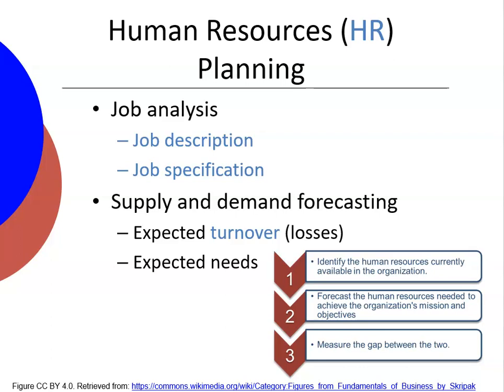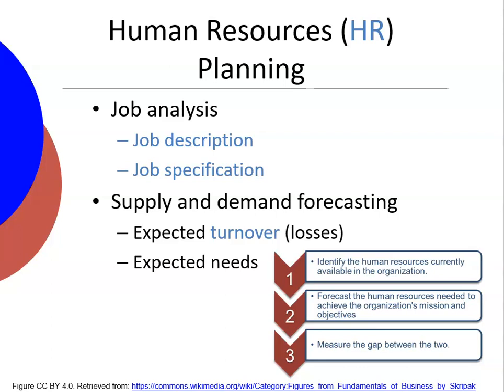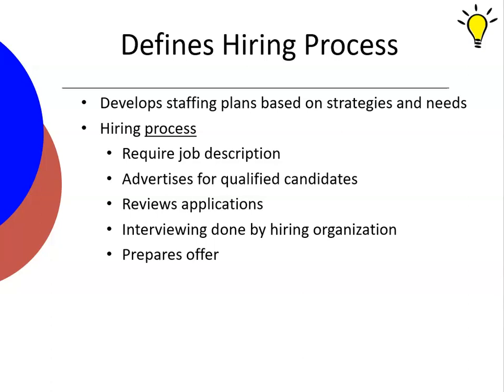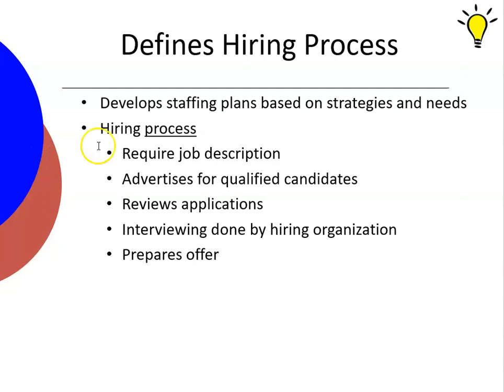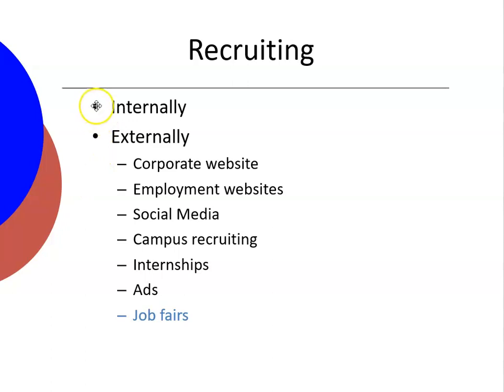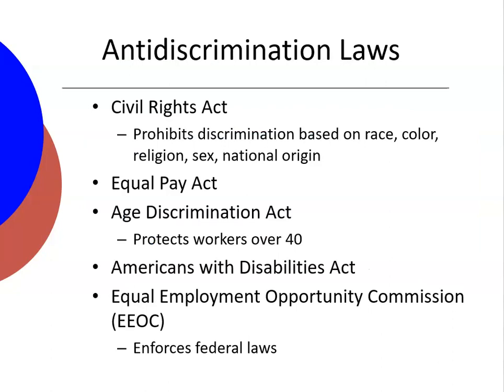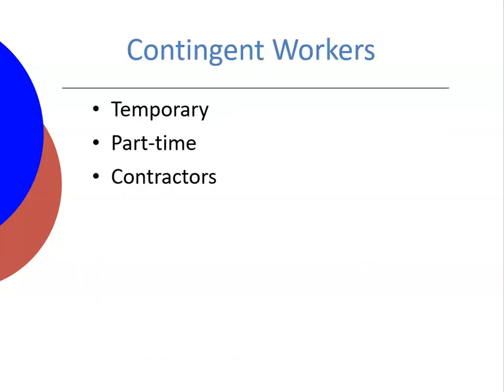Introduction to Business - HR Planning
Human Resources planning and hiring process.